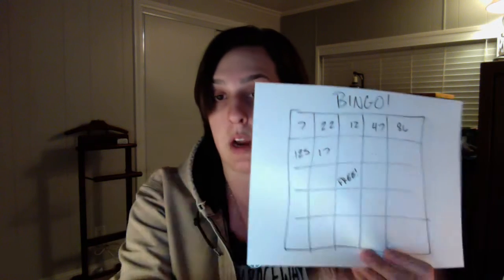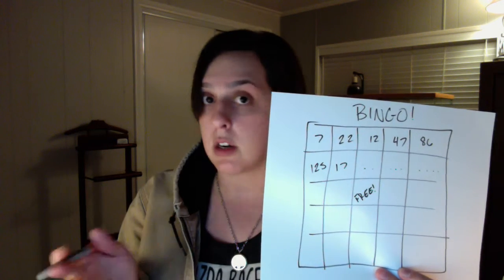Andrews Order of Operations Bingo!